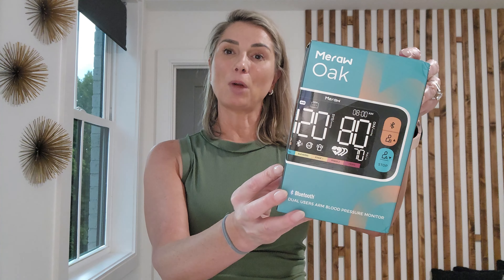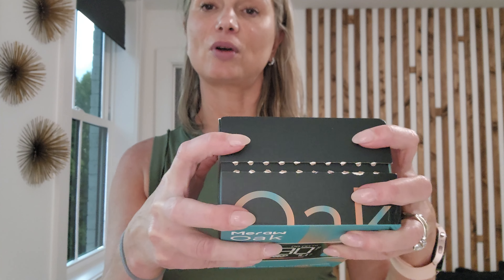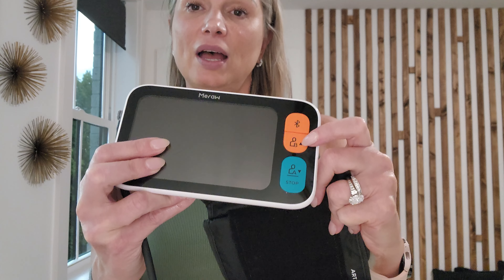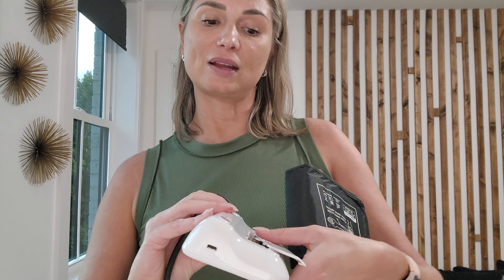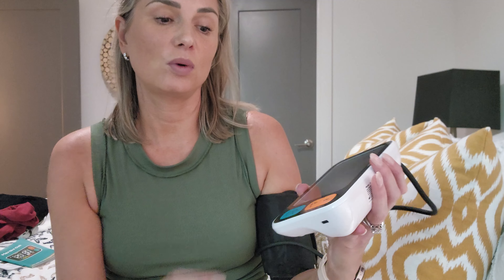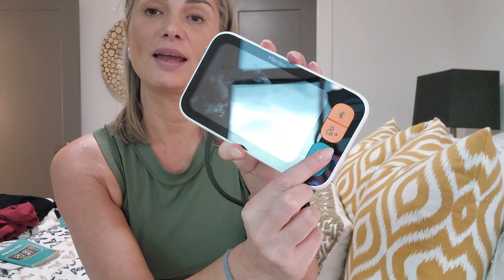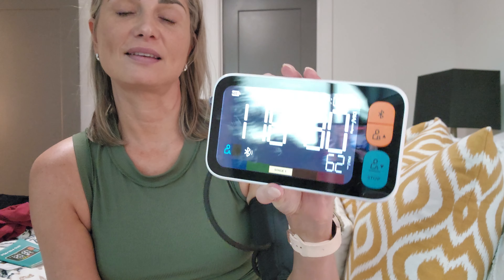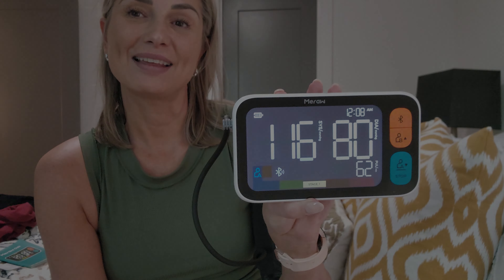Blood Pressure Blood Pressure Monitor Bluetooth APP Irregular Heartbeat Monitoring B0C8S1S94V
Link direct to this product
Here is our Amazon Store